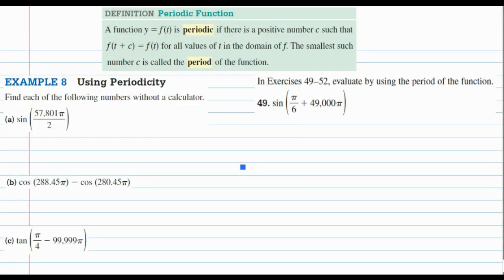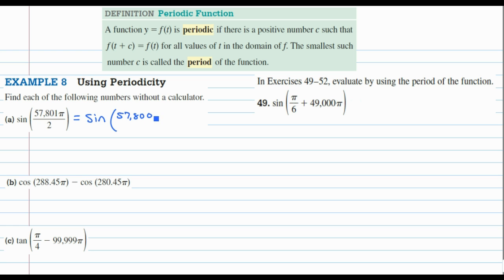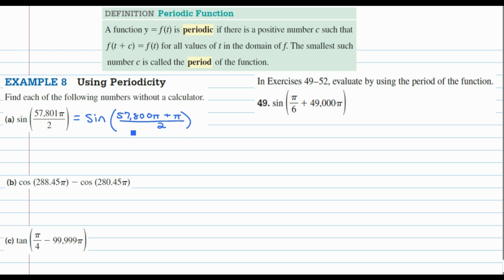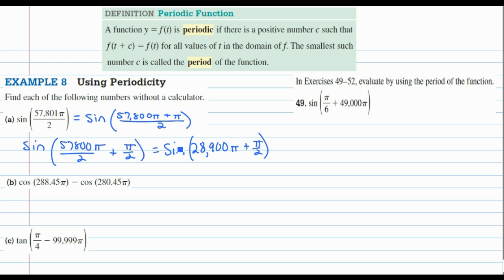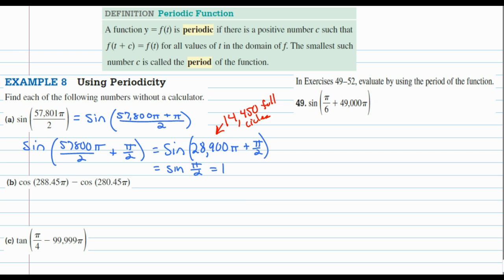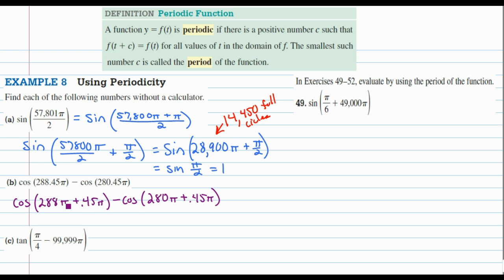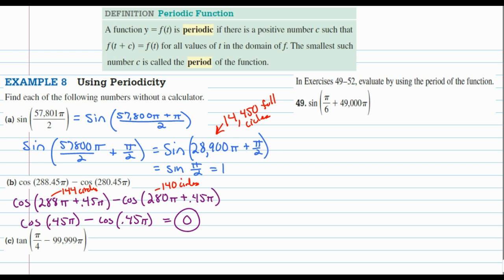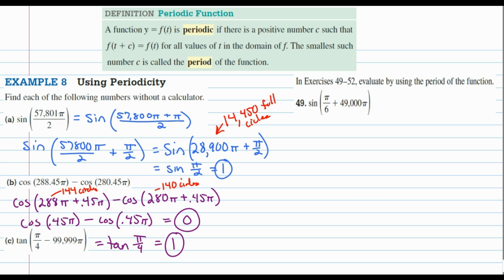Precalc 4 3 ex 8